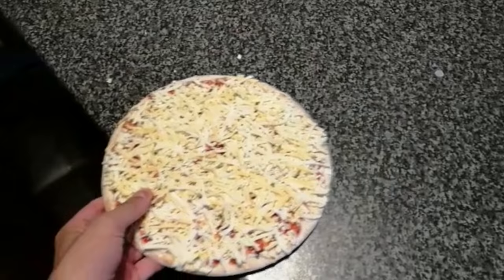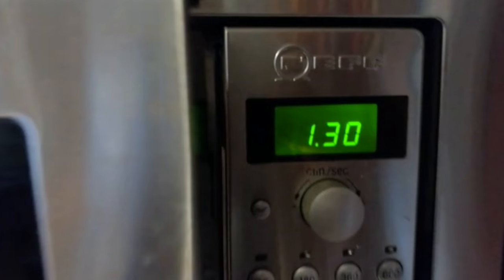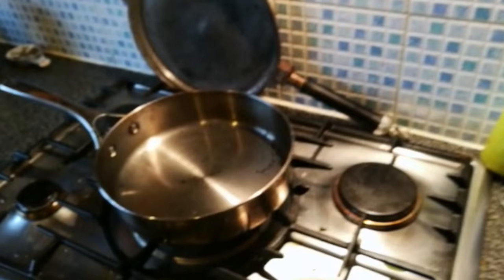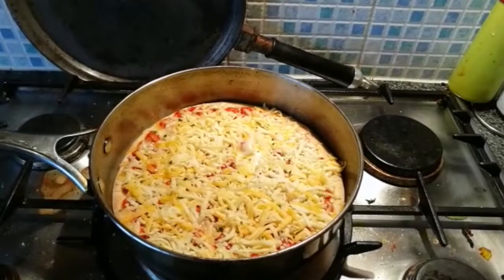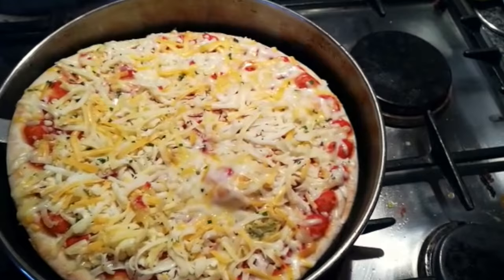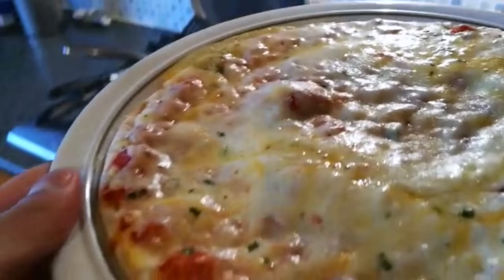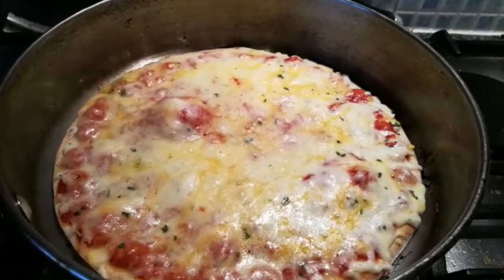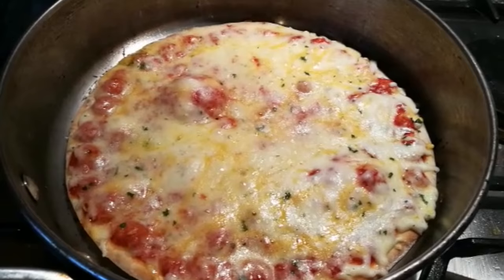HOW TO COOK FROZEN PIZZA WITHOUT AN OVEN!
How to cook FAST, PERFECT frozen pizza WITHOUT using an oven!

This is my own method which I came up with myself. Please make adjustments accordingly :)

1. Place frozen pizza on microwave safe dish and microwave on full heat for 1.30 - 2 mins.
2. Place pizza on a large frying pan on a medium heat with no oil for 1-2 mins.
3. Place pizza back in oven for 2 mins until toppings and cheese are melted.
4.Return back to the pan for 1 final minute until crispy and cooked through

*If pizza is too large for pan or microwave, cut pizza in half and follow steps as normal!

P.S: Sorry for the poor audio :(